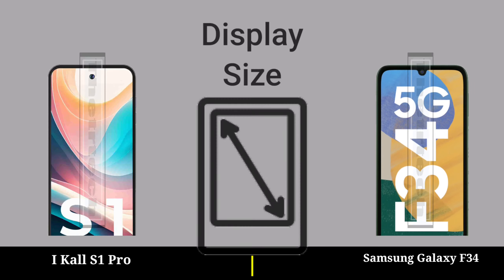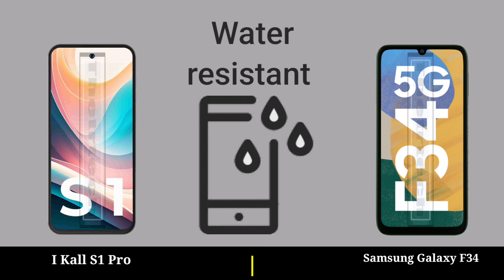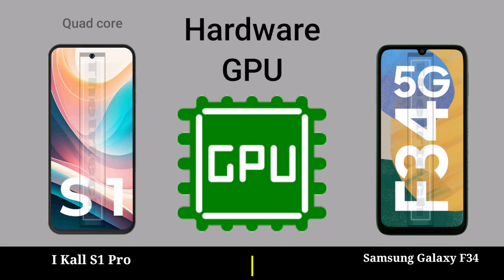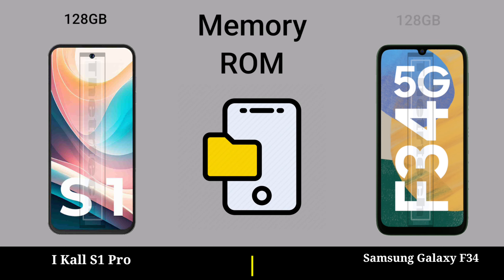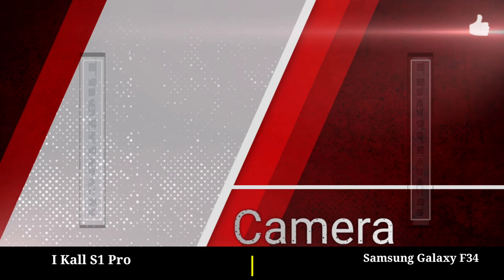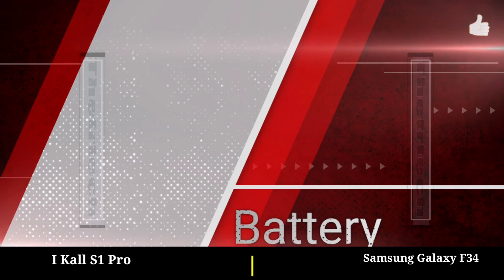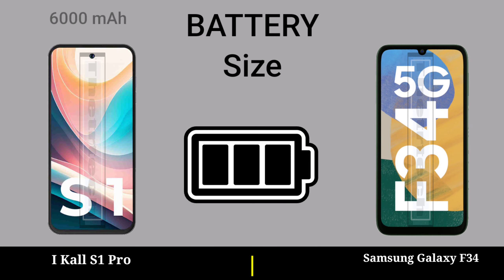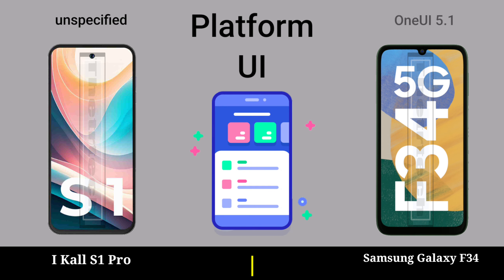I Kall S1 Pro vs Samsung Galaxy F34 || Samsung Galaxy F34 vs I Kall S1 Pro - Full Comparison Video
I Kall S1 Pro vs Samsung Galaxy F34 || Samsung Galaxy F34 vs I Kall S1 Pro - Full Mobile Comparison Video